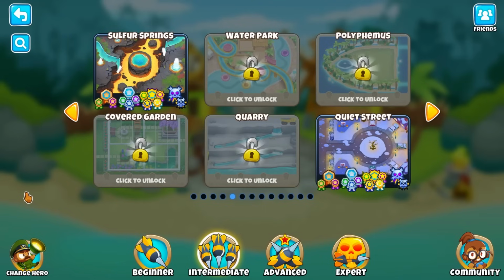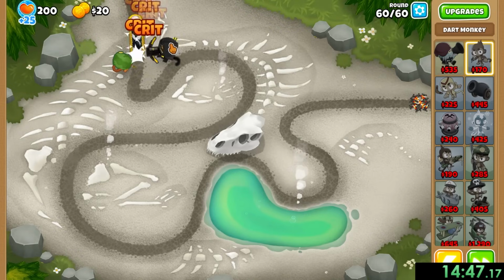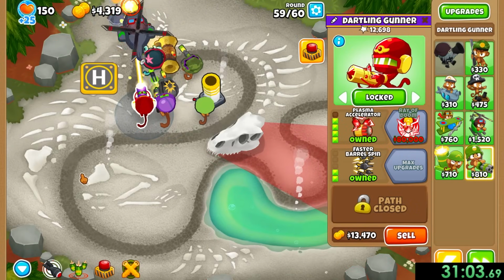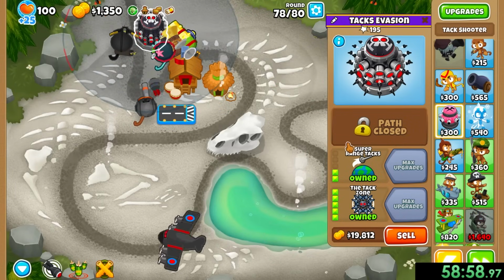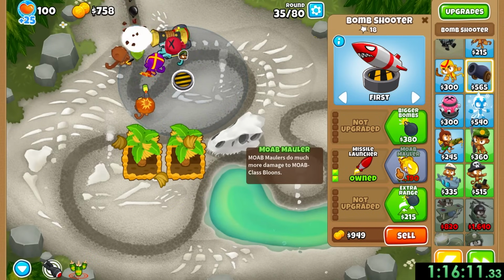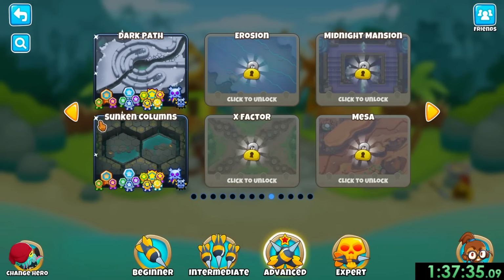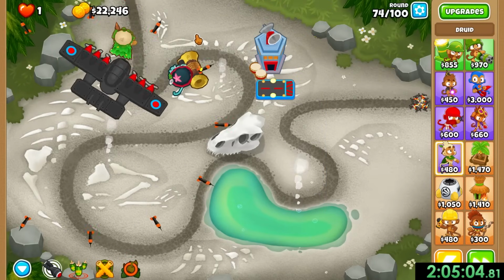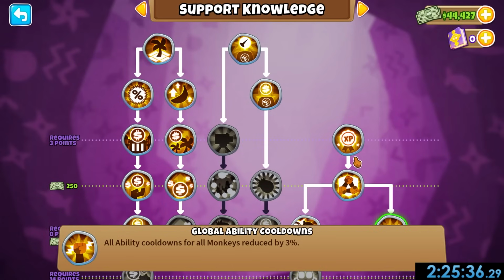How Fast Can You Black Border Streambed in BTD6?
How fast can we Black Border Streambed on a NEW Account in BTD6! Streambed is our 29th Black Border since we started this Bloons TD 6 series with a fresh level 1 account. In order to Black Border this map we need to beat every game mode including Streambed CHIMPS and even Half Cash! If we lose at any time we need to start over that game mode, even if we are on round 98 of Streambed CHIMPS we need to start over from the beginning! What do you think will be the hardest game mode to beat in this Bloons TD 6 Streambed Black Border Speedrun?